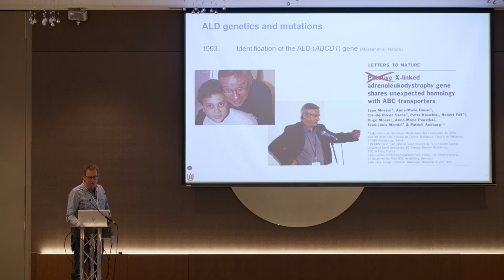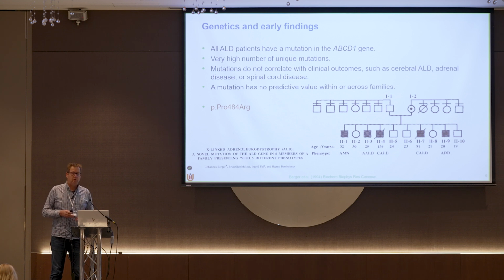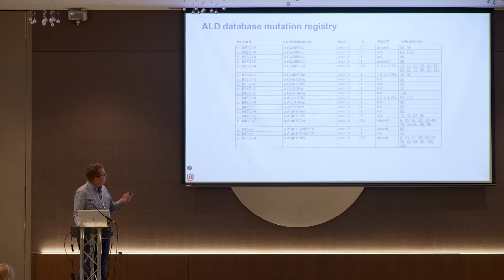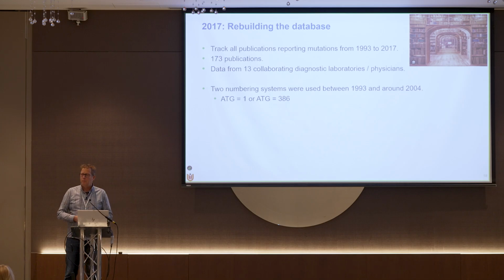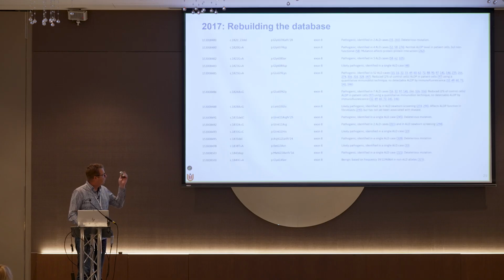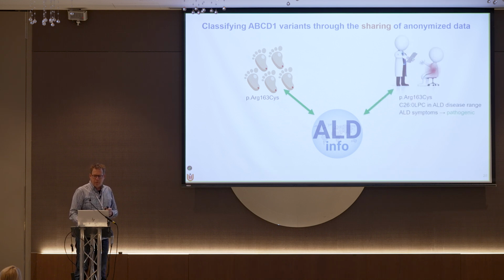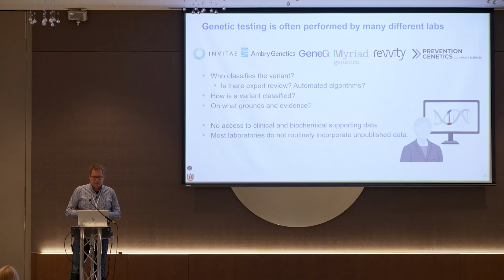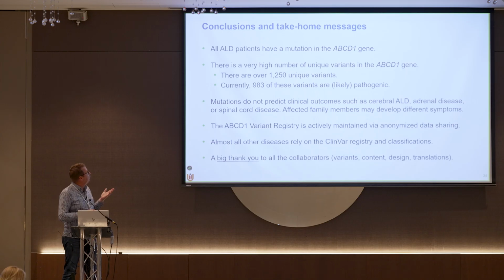Unlocking Answers in ALD: The ABCD1 Variant Registry’s Journey and Community Role - Dr Stephan Kemp